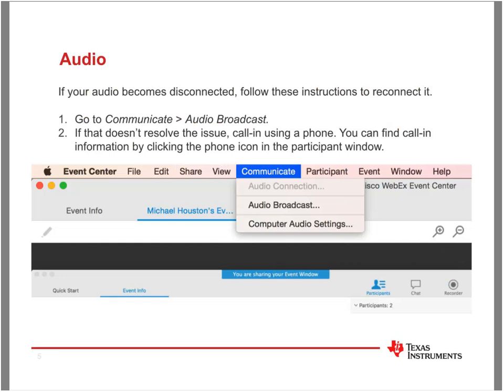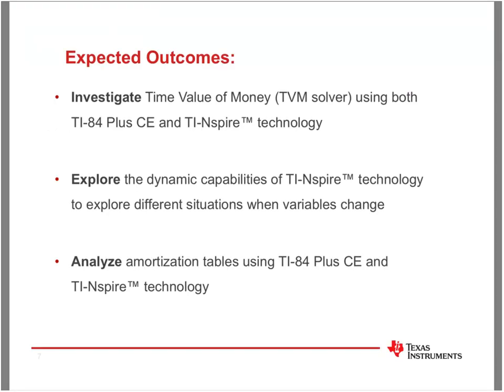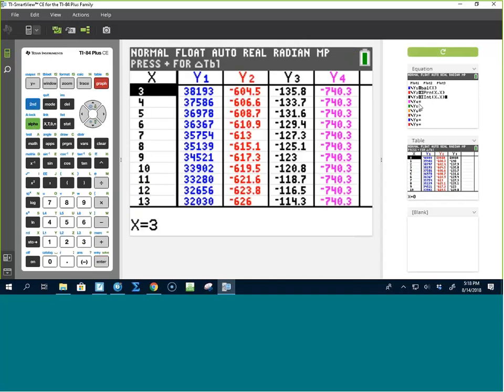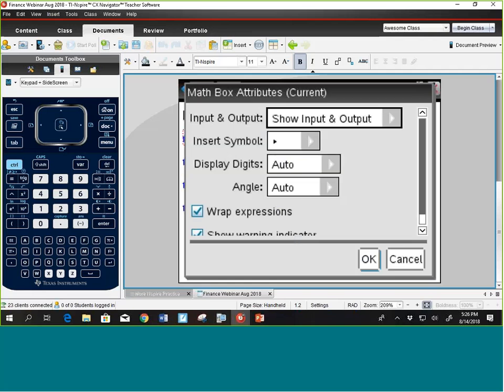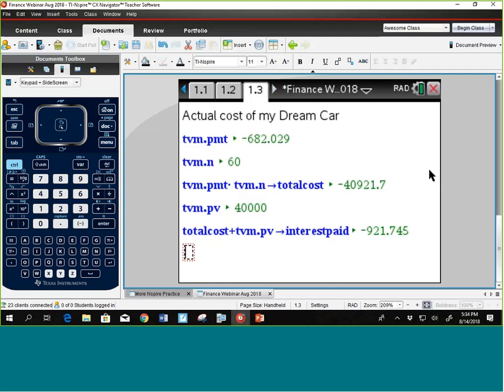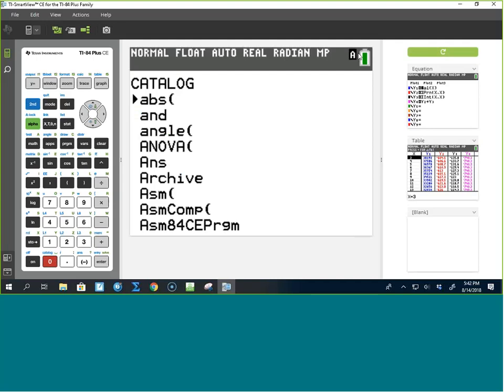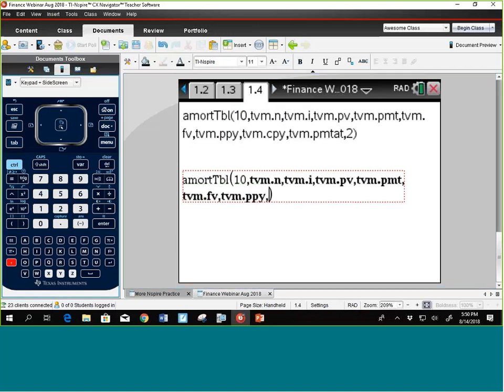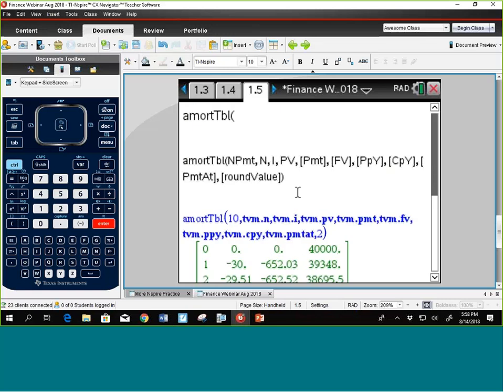Webinar: Exploring TI's Finance Tools — Quantitative Reasoning for High School Math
Financial literacy is an important life skill that can be addressed in any math class. The TI-84 Plus and TI-Nspire technology have built-in finance tools that can be used to help students better understand real-world financial implications.

Presenters demonstrate:
• Time Value of Money (TVM solver) using both TI-84 Plus CE and TI-Nspire technology
• Dynamic capabilities of TI-Nspire technology to explore different situations when variables change
• Amortization tables using TI-84 Plus and TI-Nspire technology

By the end of the webinar, you will be familiar with these finance tools using TI technology so that you can incorporate them into your lesson plans.

0:00 Webinar introduction
3:55 Start of webinar